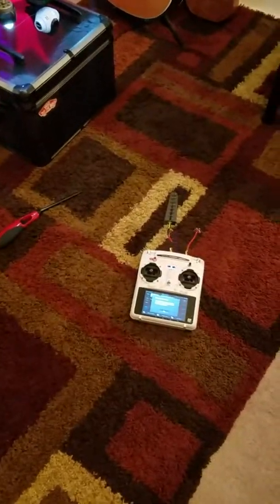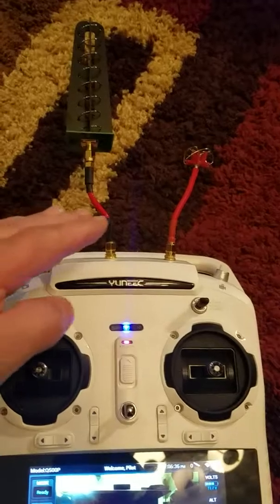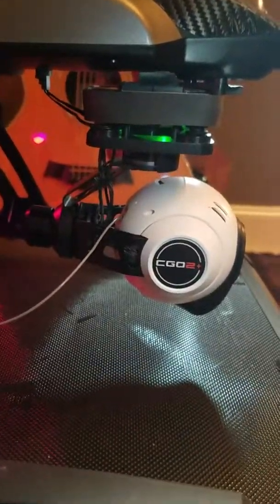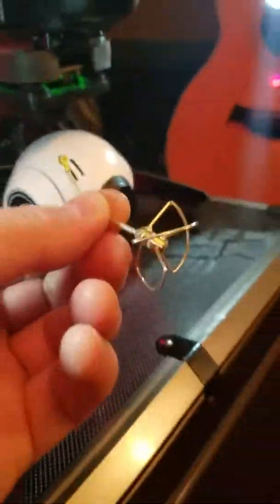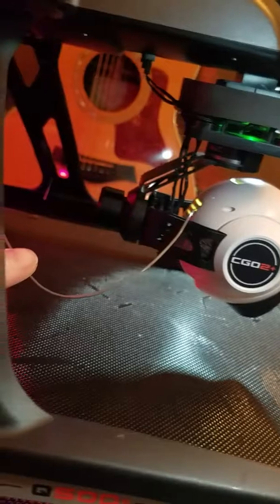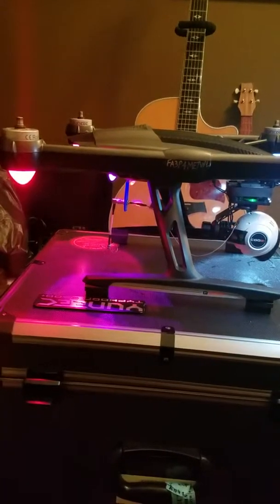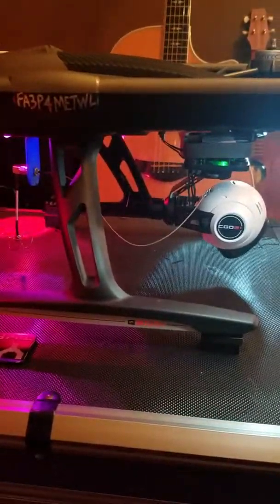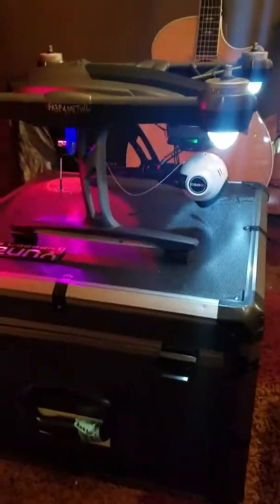Yuneec Q500 FPV Antenna mod. pt. 2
Drone, cgo2, camera, quadcopter, 5.8 ghz, 2.4 ghz, controller, st10, fpv, typhoon, sd card, video